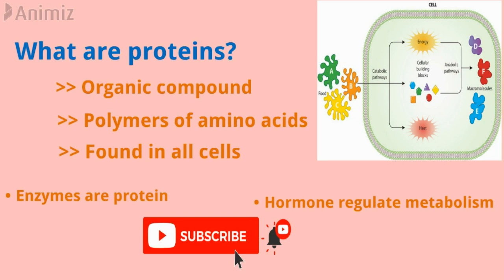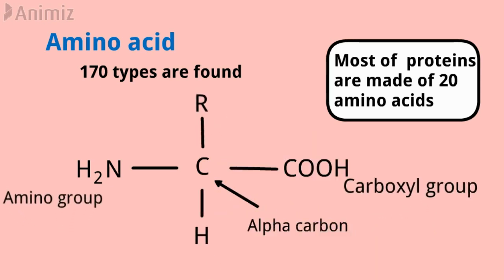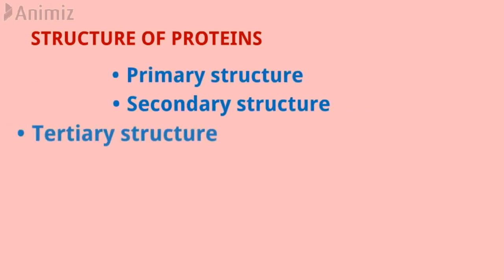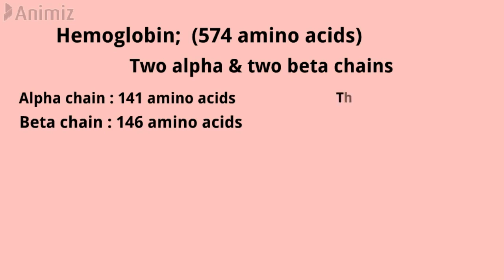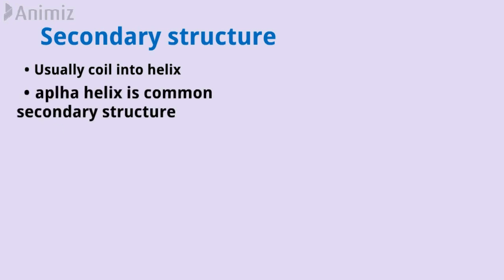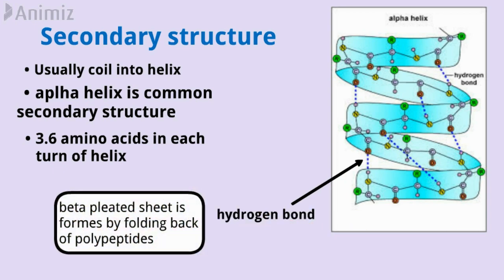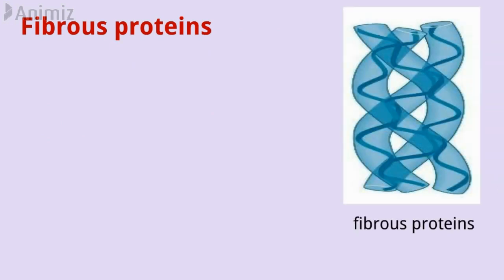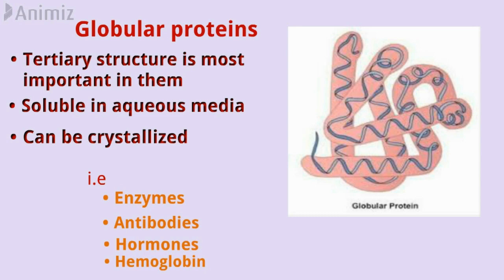What are Proteins , their Structures, Function & Classification | By Smart Learning 47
What are Proteins
 their Structure, Function & Classification Primary, Secondary,Tertiary & Quaternary structure
Fibrous & Globular protein
what are proteins

 how proteins are made

 structure of protein

 define protein

 primary structure of protein

 secondary structure of proteins

 tertiary structure of proteins

 quaternary structure of proteins

 types of protein

 classification of protein

 protein and its structure

 protein and its classification

 protein and its types

 protein and its function

 fibrous proteins

 difference between globular and fibrous protein

 globular proteins vs fibrous proteins

 globular proteins

 function of protein

 protein function